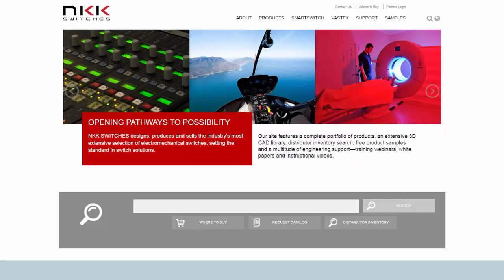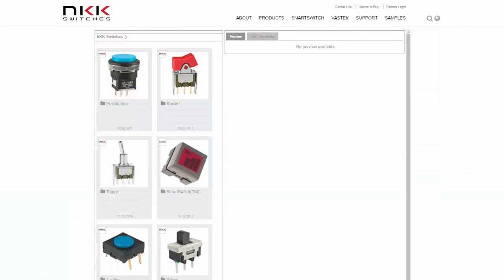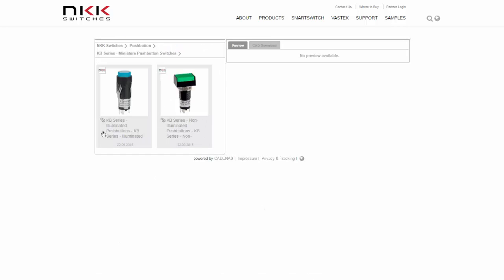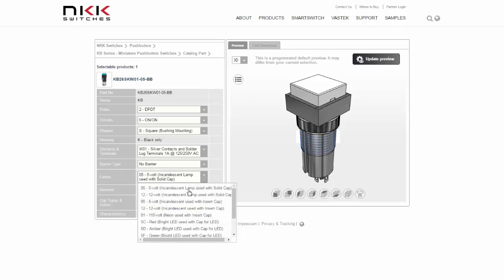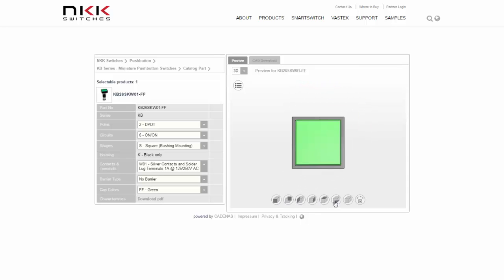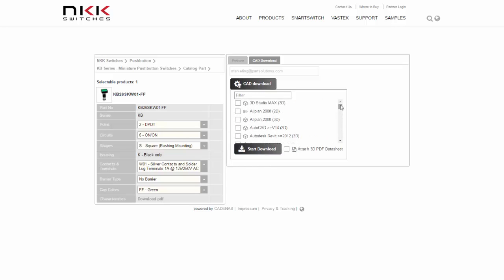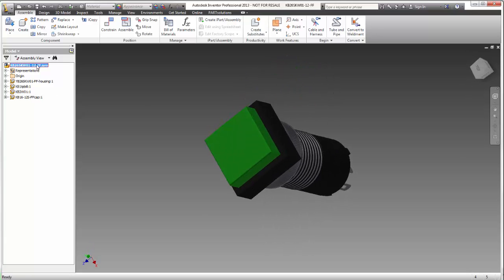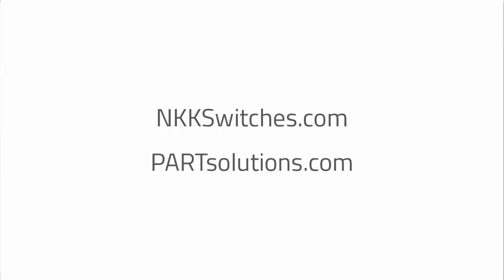NKK Switches Demo: 3D Parts Catalog and Downloadable 3D Data Sheets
More than 500,000 interactive 3D CAD models now available at NKKswitches.com to find, configure and specify a switch.

Visitors to the newly enhanced NKKswitches.com website can now seamlessly discover, design, and download custom NKK parts—including full design specs - from a new interactive online 3D CAD catalog designed by CADENAS PARTsolutions.